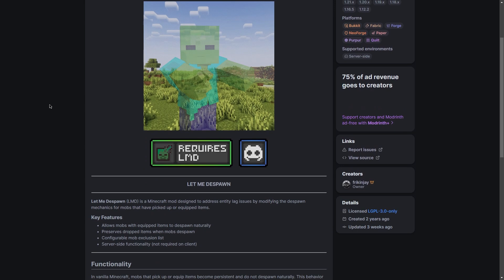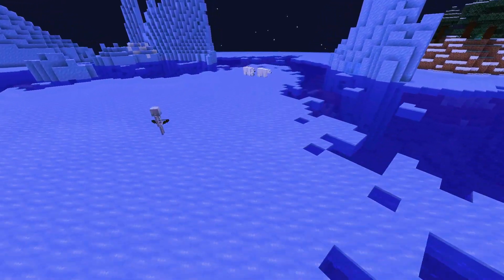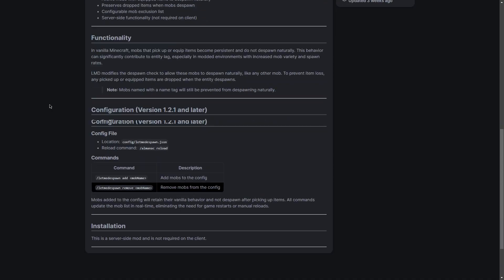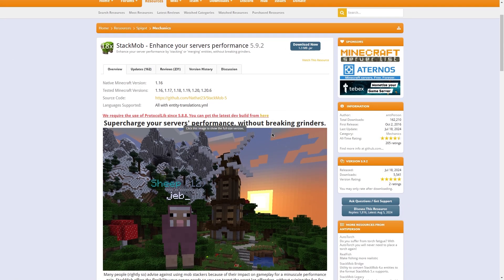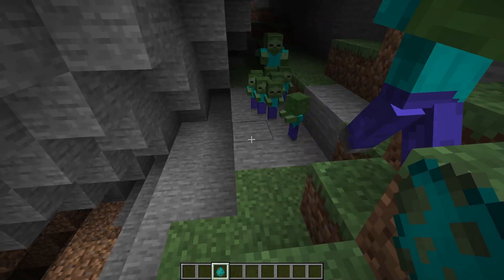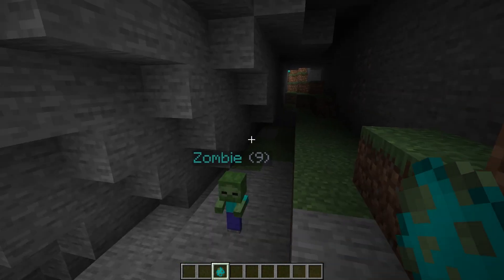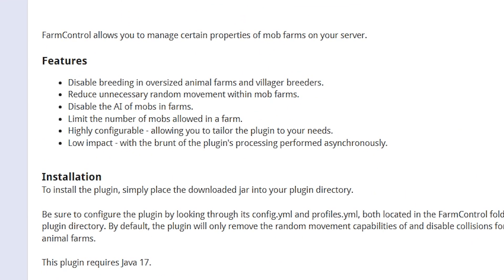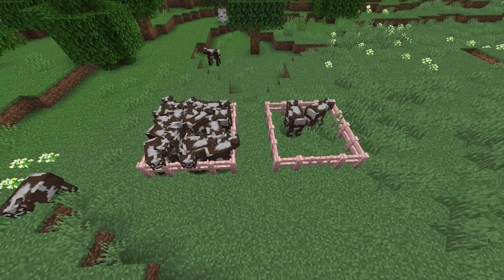Top Plugins for Mob Management - Minecraft Java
In this video, we show you some plugins that will assist you in reducing mob/entity lag on your server!

Timestamps:
0:00 Intro
0:08 LMD Plugin
0:31 StackMob Plugin
0:51 FarmControl Plugin
1:10 Outro